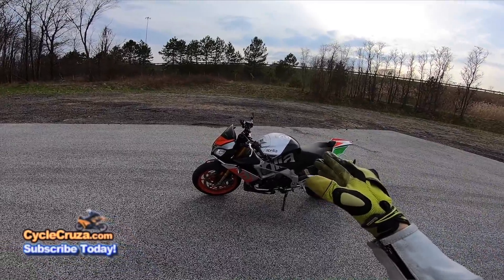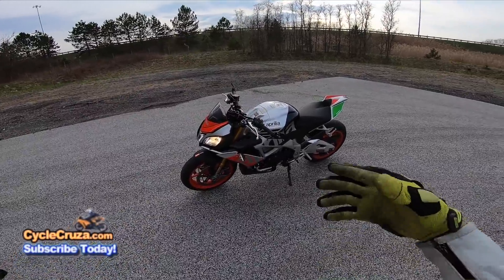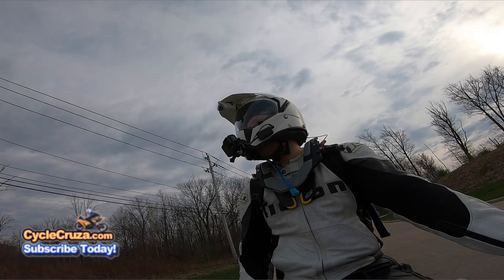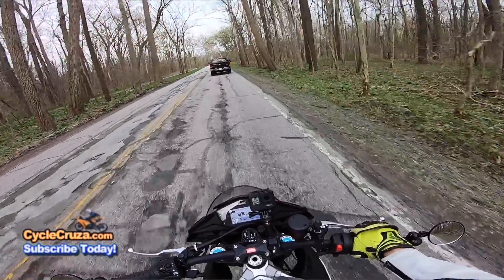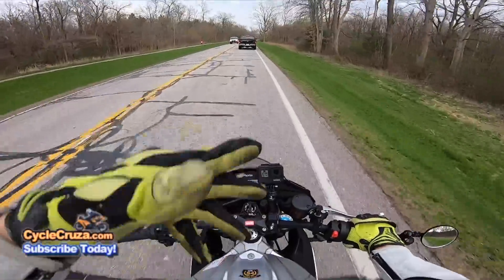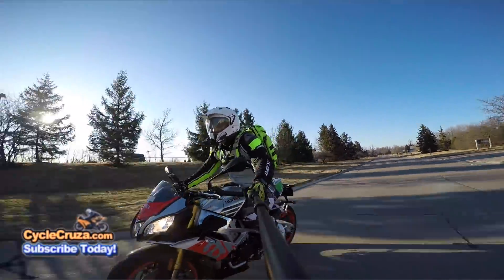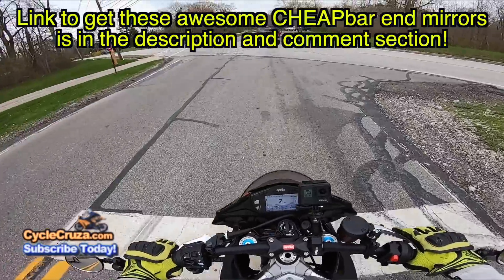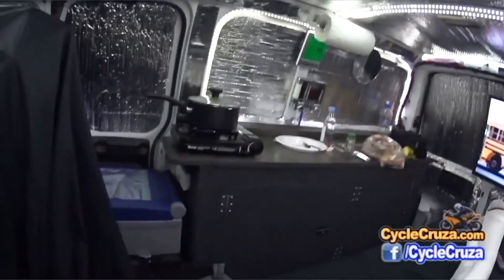DON'T BUY Aprilia Tuono V4 1100 Until You Watch This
Watch this video before you buy an Aprilia Tuono V4 1100!